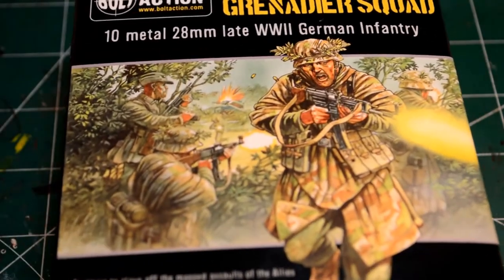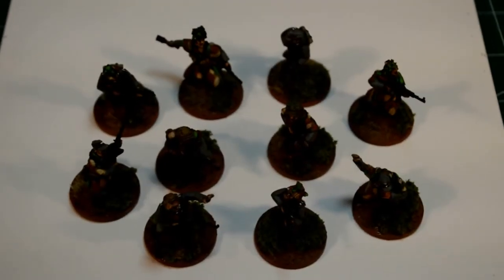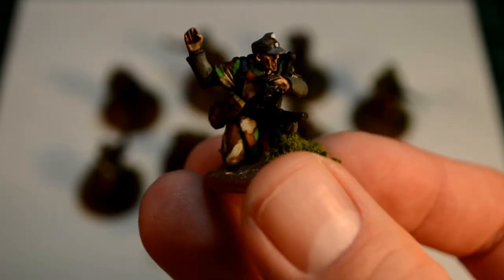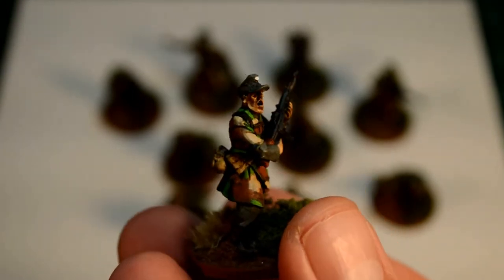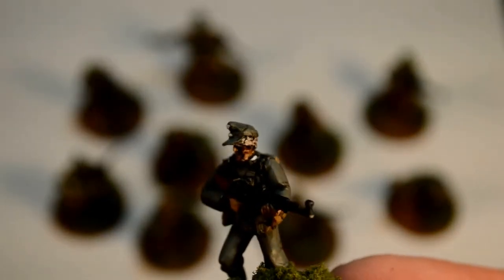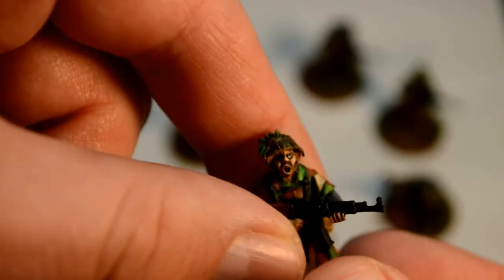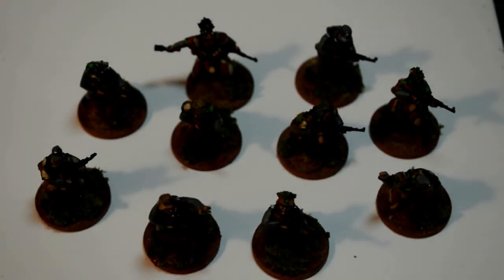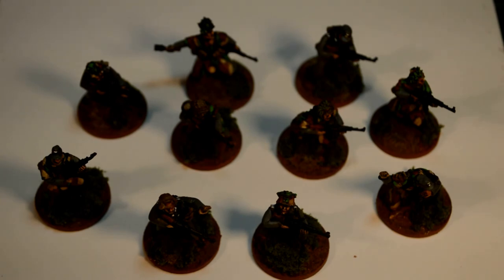The Great Bolt Action Paint Off #1 - Grenadiers Done!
In my first update on my progress with The Great Bolt Action Paint-Off, I showcase a unit of ten completed panzergrenadier veterans produced by Warlord Games. The unit went together well, and I think I did a fair job on the unusual and somewhat complicated camouflage included with the box art. Next up: a Kubelwagon and some fire support for my German Heer army.

For more information on TGBAPO, see the following videos and the competition's Facebook page:

The models I plan on painting--it's an ambitious list, I know!--include the following:

1.) Warlord Games' veteran Panzergrenadiers (DONE!)
2.) Warlord Games' Kubelwagon
3.) Warlord Games' Heavy Mortar and Light Artillery
4.) Warlord Games' Opel Blitz
5.) Warlord Games' Late-War Infantry Squad
6.) Warlord Games' STUG III
7.) Warlord Games' Kradschutzen motorcycle and 81mm mortar
8.) Warlord Games' Kfz.234 Puma
9.) Artizan Designs' German Snipers (possibly)
10.) Warlord Games' Pionier squad
11.) Warlord Games Sd.Kfz. 251 Pionierwagen half-track
12.) Warlord Games Panzer IV
13.) Warlord Games Flak 36 and Sd.Kfz 7 half-track

As always, subscriptions, thumb's up, comments and (constructive) criticism is welcome!